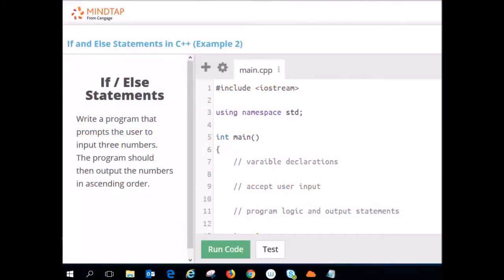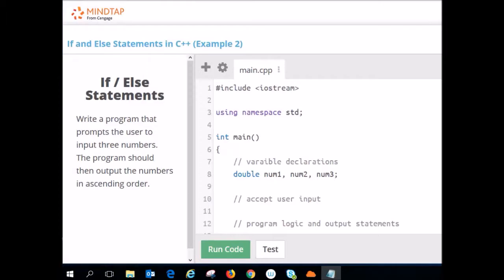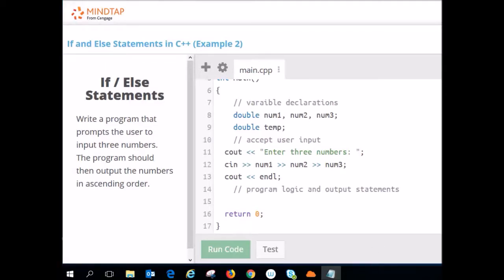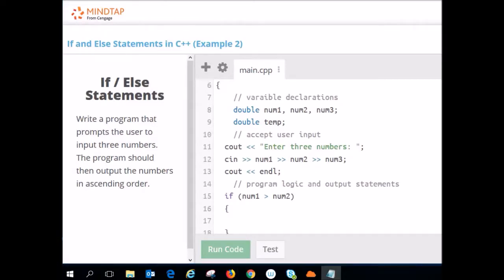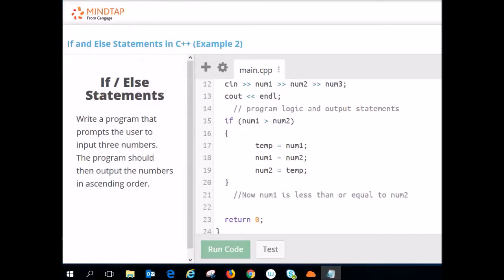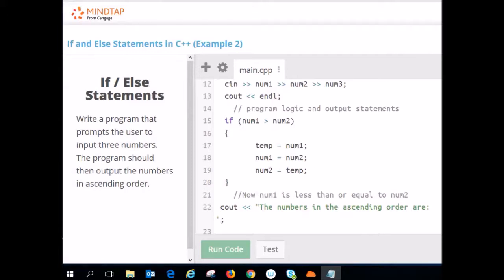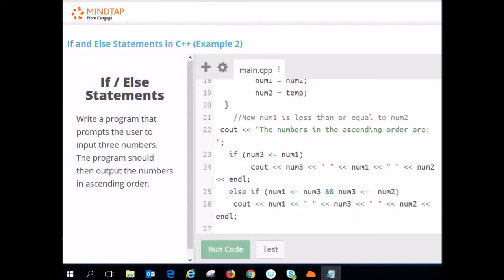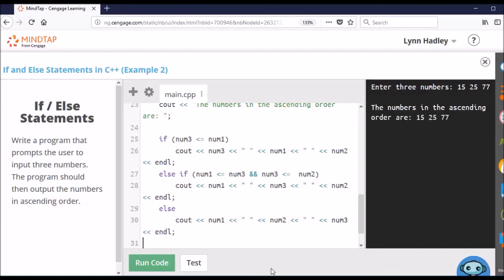C++ Programming Unit 4 Ex 2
TCH322 C++ Programming Unit 4 Ex 2.  using if-else statements.